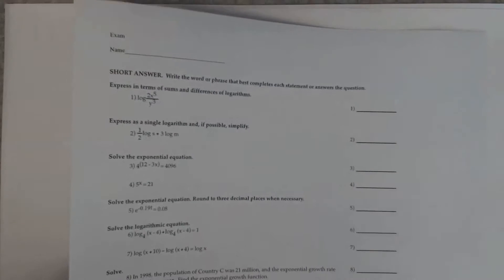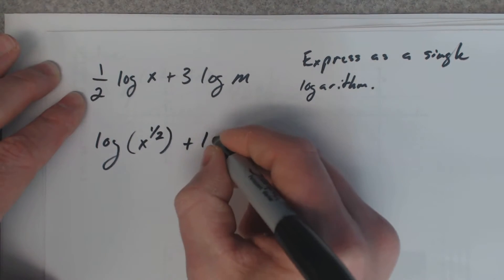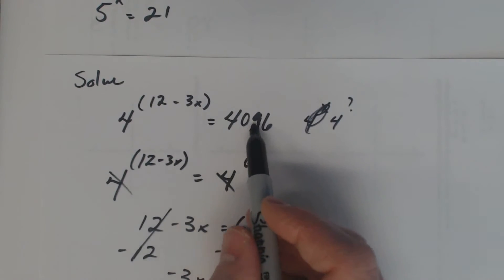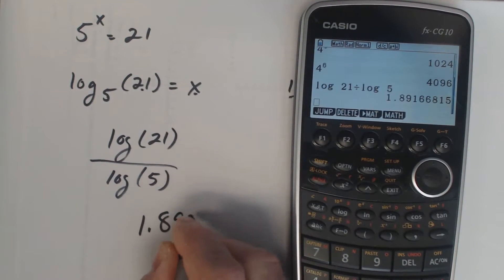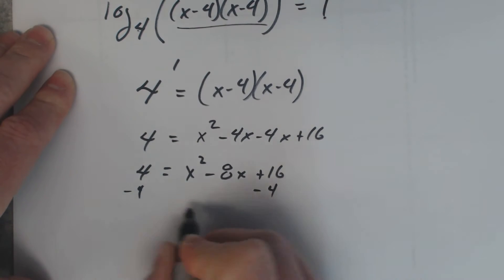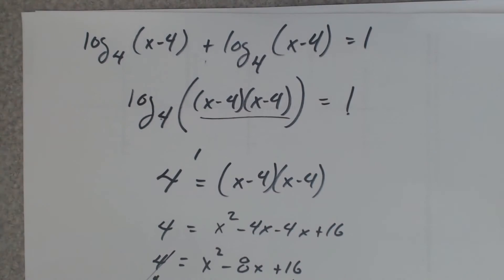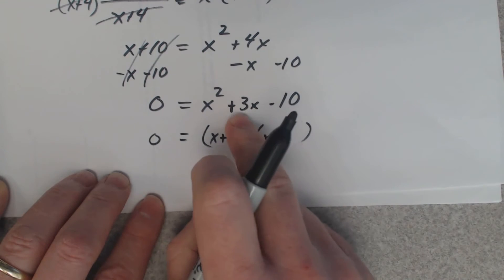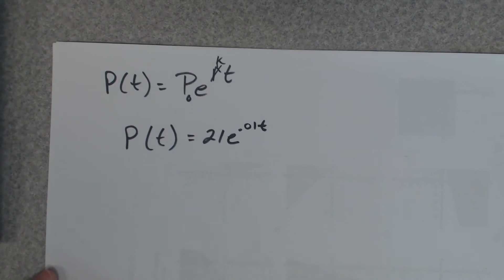College Algebra Final Exam Review Logarithm Rules, Properties, Examples, and Word Problems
Logarithm examples,
Expand and reduce,
Express as a single logarithm,
Rewrite as a logarithm,
Natural Log,
Rewrite in exponential form,
Solve logarithmic equations,
Exponential growth,
Compounding continuously,